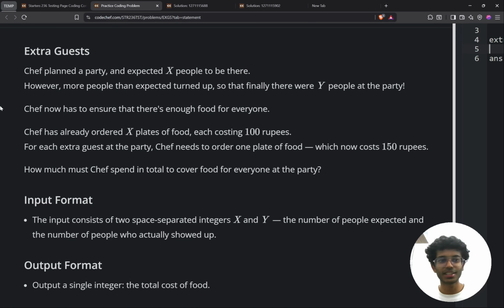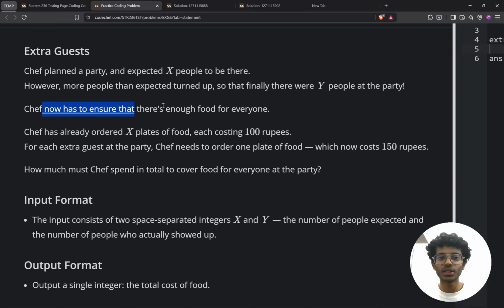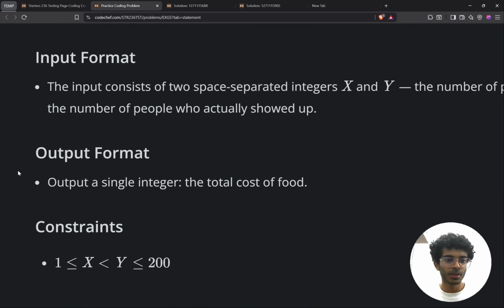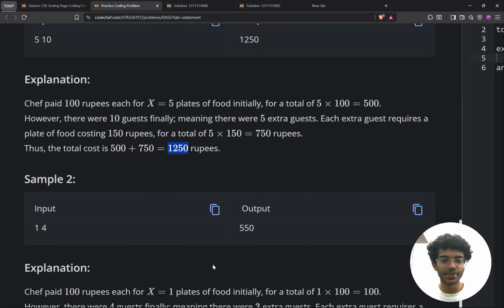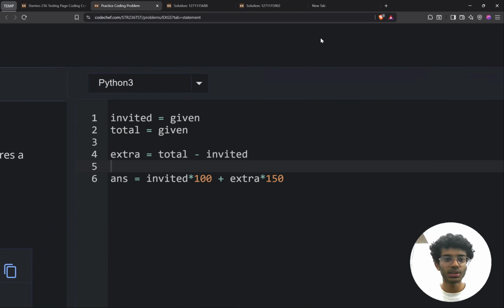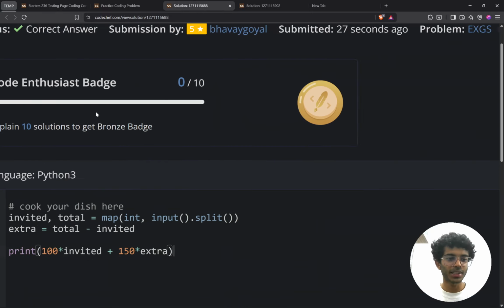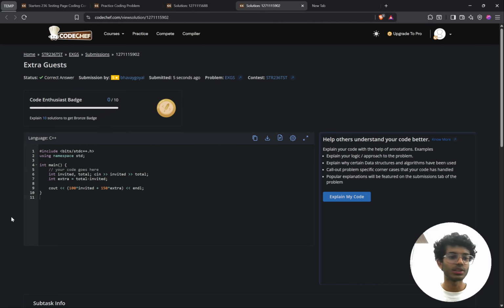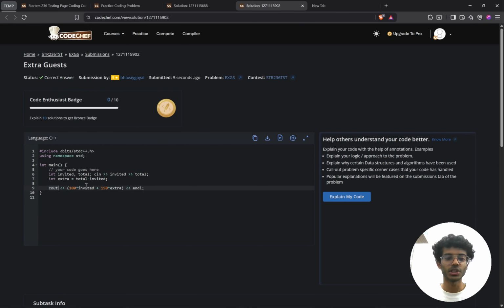Extra Guests | EXGS | Starter 236 | CodeChef Official Solution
Learn how to solve Extra Guests from CodeChef Starters 236 with a step-by-step explanation of the optimal approach. This problem focuses on implementation, counting, and greedy observations commonly used in competitive programming.